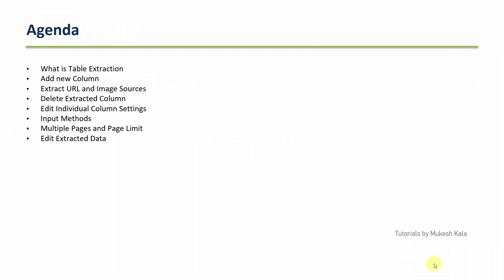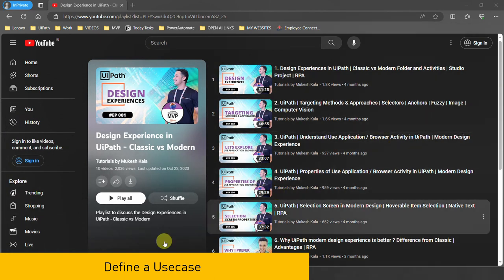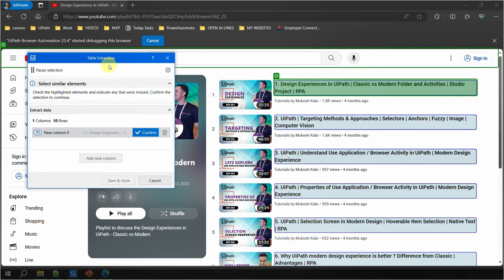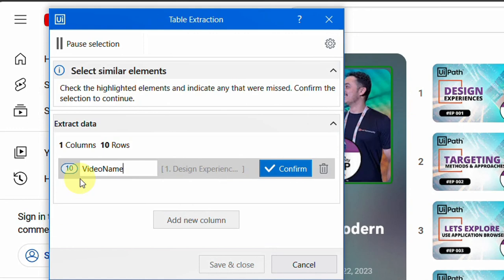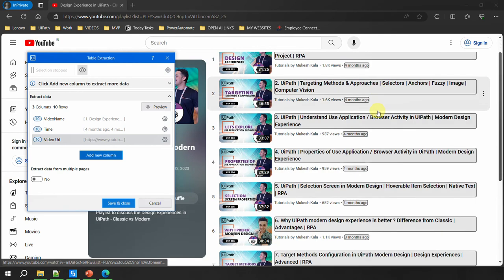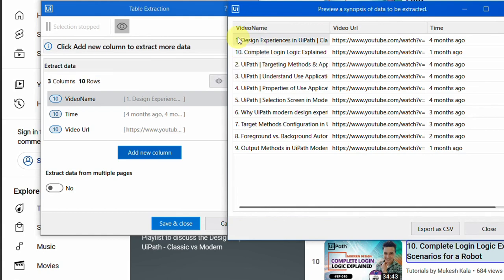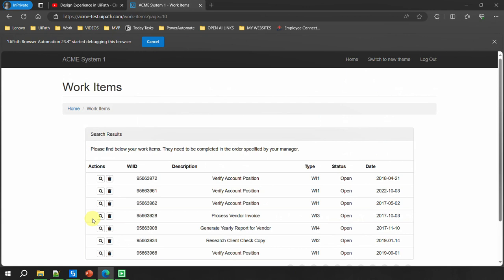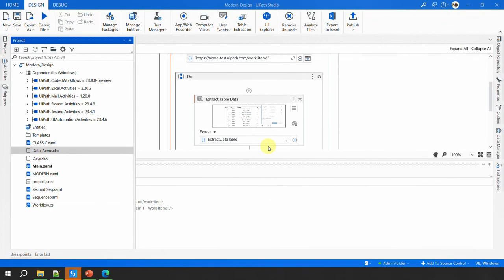12. Extract Data from Website to Excel in UiPath Modern Design | Table Structured Extraction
👉   UiPath has two Design experiences - One is Classic and the other is Modern. This Playlist is all about exploring both the design experiences.

► Timestamps
0:00 Introduction
0:54 : Agenda
1:55 : What is Table Extraction in UiPath
5:18 : Define a Use case
7:42 : Start the Data Extraction
12:03 : Adding New Column during Extraction
12:46 : Preview and Export
14:17 : Printing Data to Excel
16:32 : Re-Do the Extraction
17:35 : Extract URL and Images
18:26 : Delete Columns from Extraction
19:28 : Column Settings
22:21 : Limit Extraction
22:46 : How to extract a Table in UiPath
32:35 : Summary

 Happy Automation!

►►►►►► Tags ◀◀◀◀◀◀◀◀
uipath
mukesh kala
uipath tutorial
uipath projects
rpa projects
ui path
uipath rpa
rpa uipath tutorial
Classic Folder UiPath
Modern Folder UiPath
Classic vs Modern UiPath
Modern Activities in UiPath
Use Application/browser Activity UiPath
Modern Design settings
Learn Modern Design